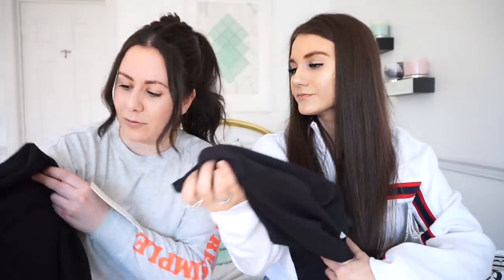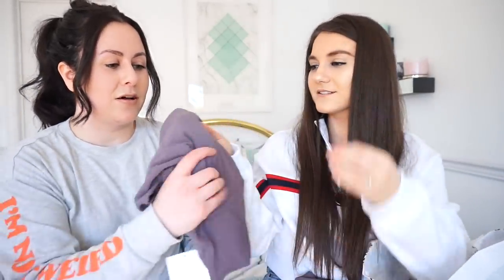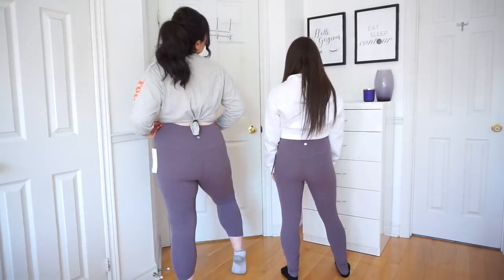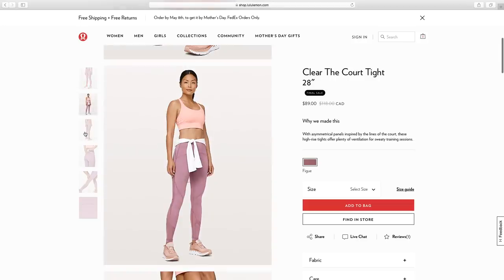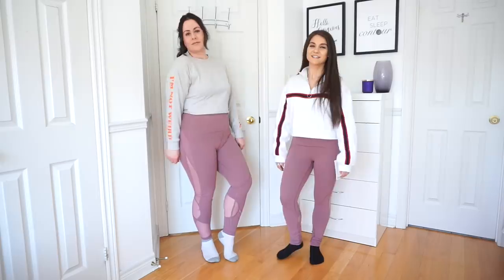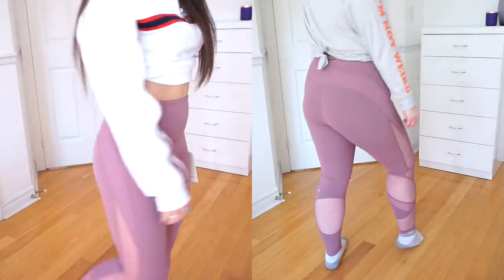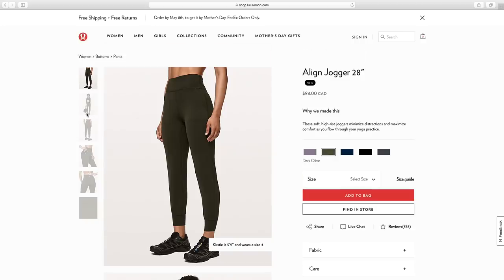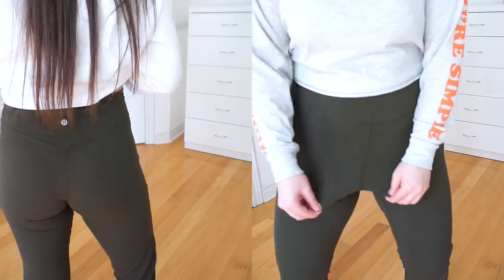Size 12 & Size 6 Try On the SAME Outfits From Lululemon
Trying on lululemon leggings ! lululemon size 6, lululemon size 12 ! lululemon align pant! lululemon try on

Leggings Shown:
1. Wunder Under High-Rise Tight 28

2. Align Pant II 25"

3. Clear The Court Tight 28"

4. Align Jogger 28"

They launched their spring scents. ALL NATURAL hygiene products!